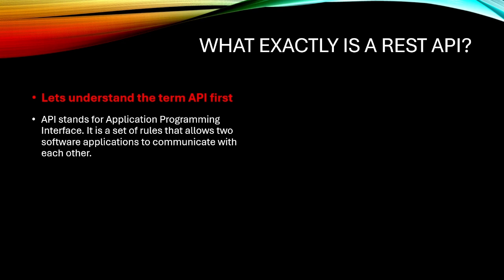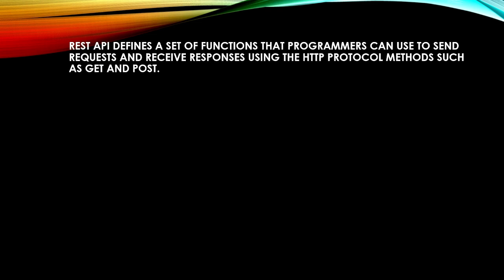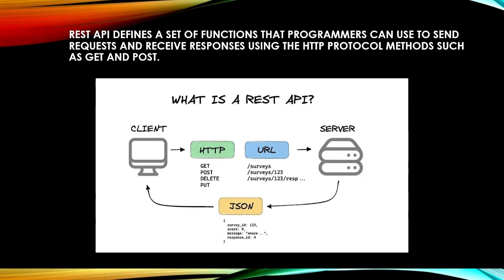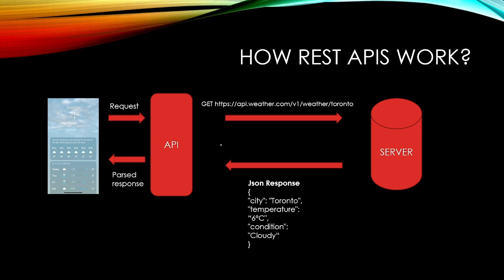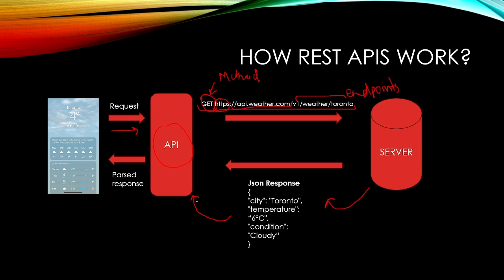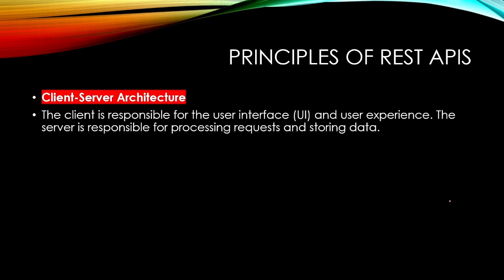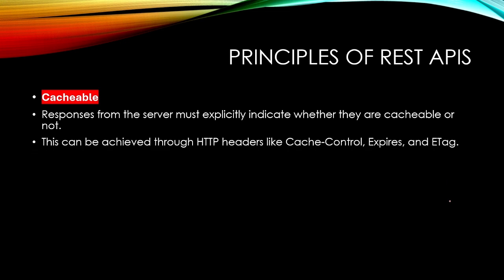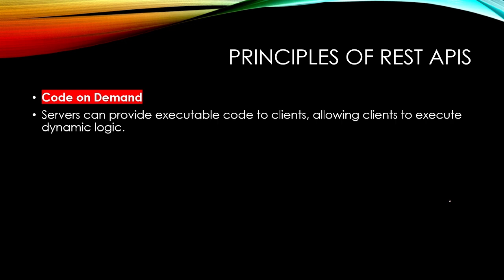API Testing Series: What are REST APIs (Series Part 2) 🚀 | Real world API examples | How API works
Are you curious about how apps communicate with servers to fetch data? In this video, we dive deep into REST API (Representational State Transfer API)—a powerful tool that enables communication between clients and servers on the web. This video also explains about the principles of API.

🚀 What You'll Learn:
What is a REST API and why it's essential in modern web development
The key components of a REST API, including URI, Protocol, Domain, and Endpoint
Why REST APIs are widely used for web and mobile applications
Beginners who are new to web development and APIs
Developers looking to strengthen their understanding of RESTful services
Anyone curious about how apps communicate with servers

📚 Resources:
Postman for API Testing
JSON Placeholder